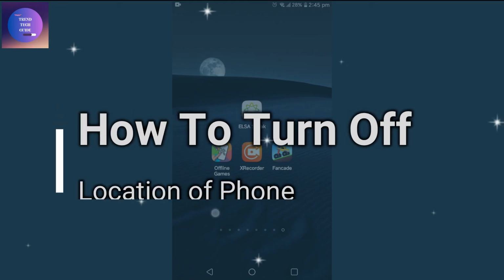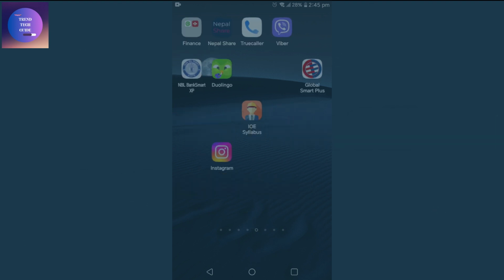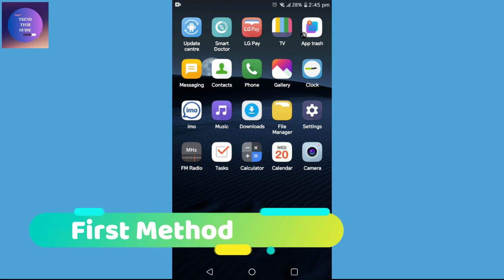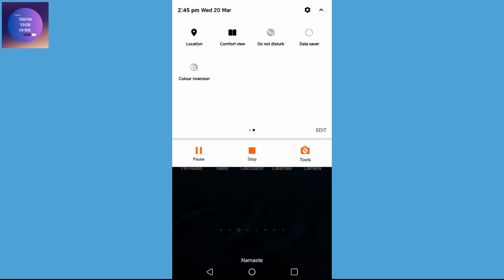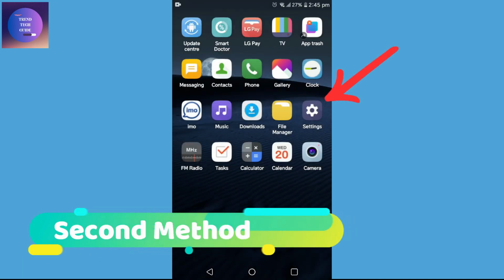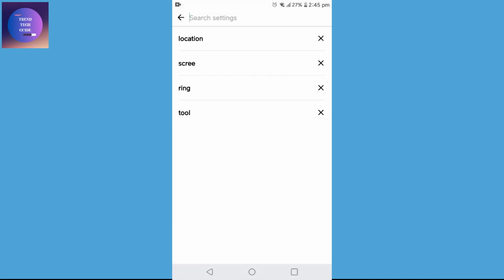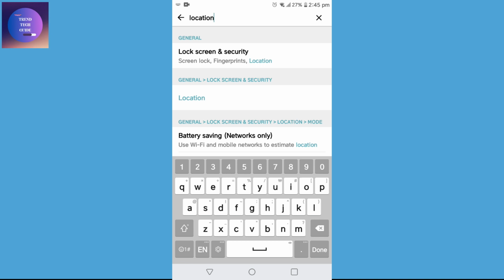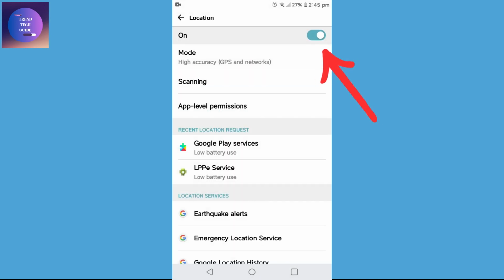How to Turn Off Location on Your Phone | Easy Guide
Learn how to quickly turn off location services on your phone to protect your privacy and save battery life. Follow this simple tutorial to disable location tracking on both Android and iOS devices.

👉 Explore more!